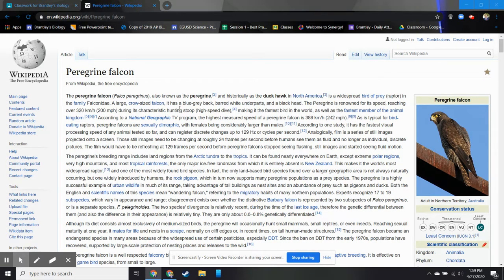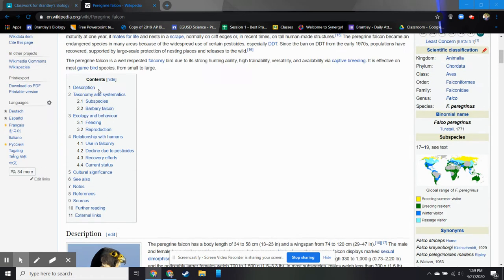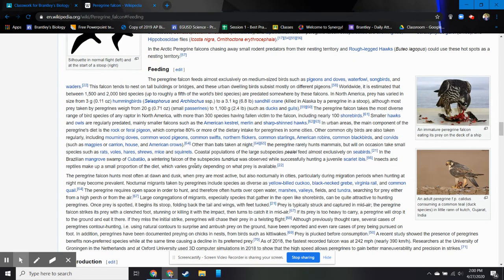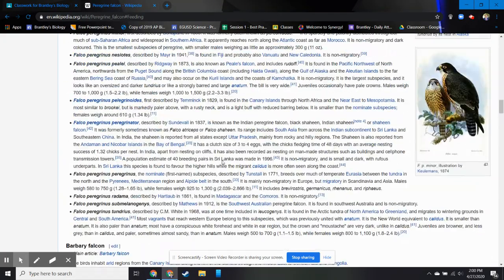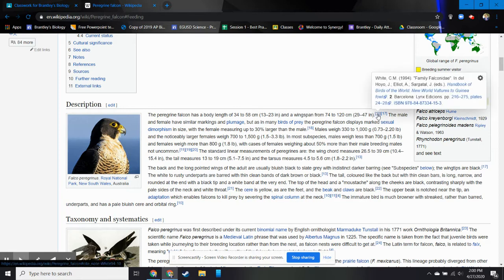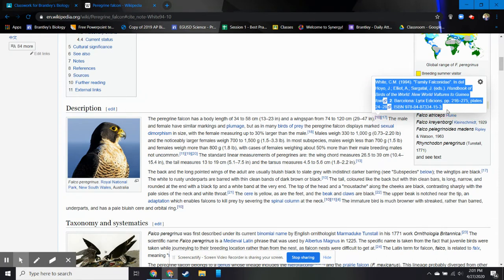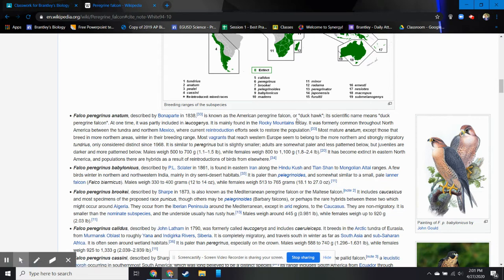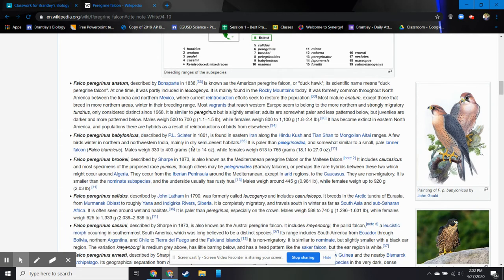How to Use Wikipedia for your Articles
Follow these steps if you are using information you have found on Wikipedia for your project.